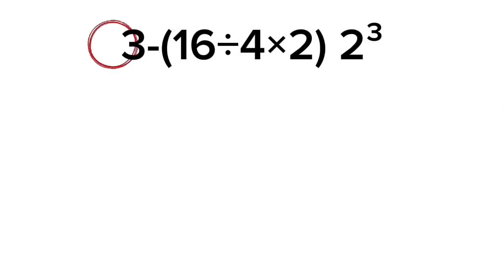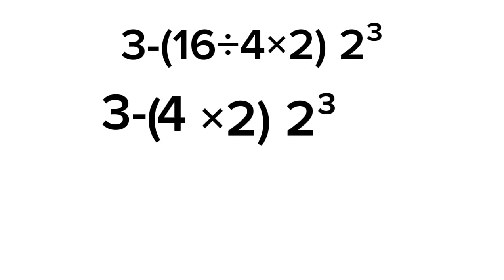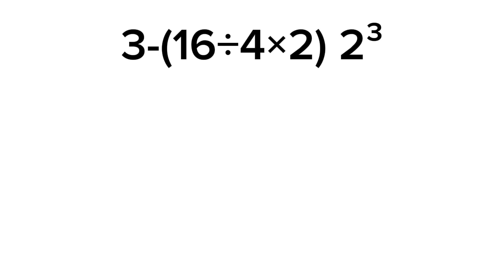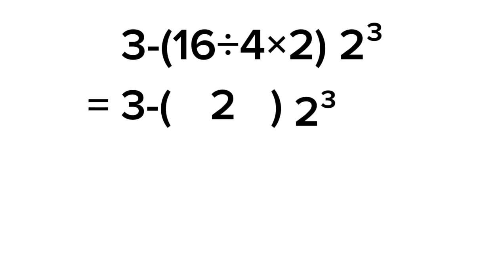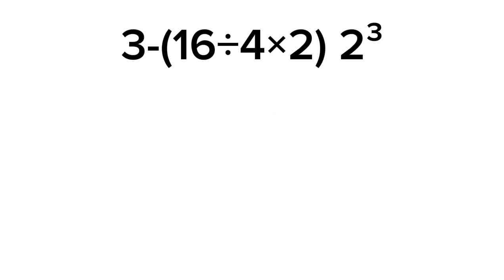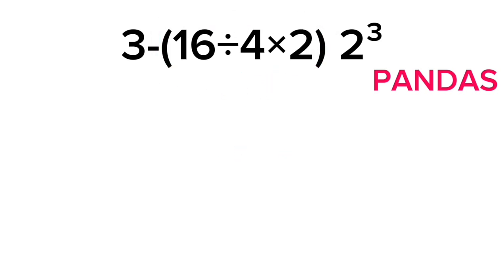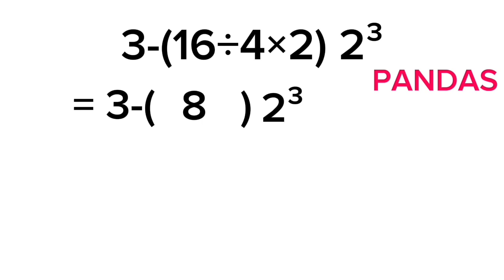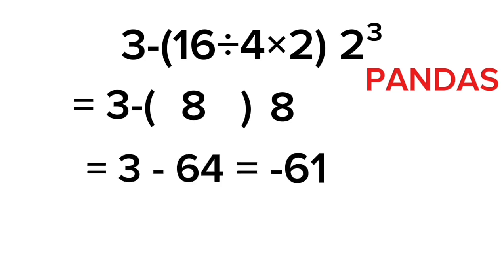Basic math for under class' students